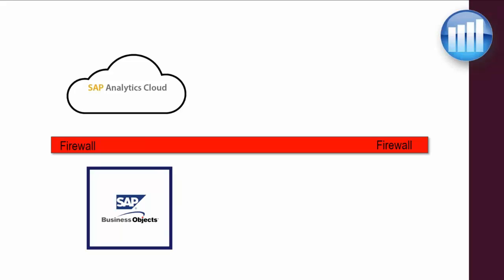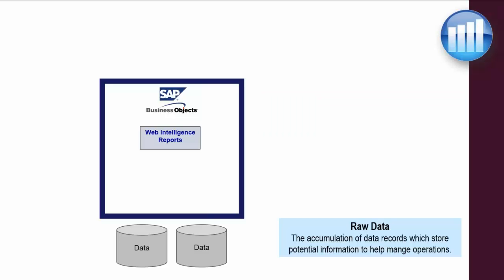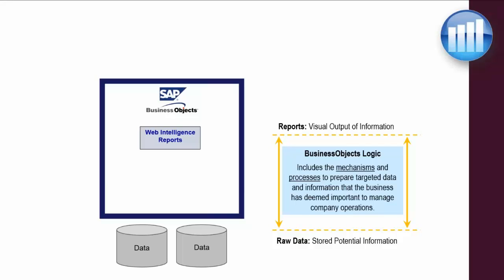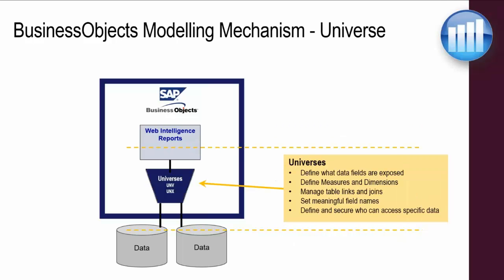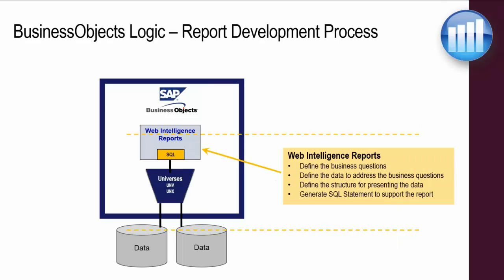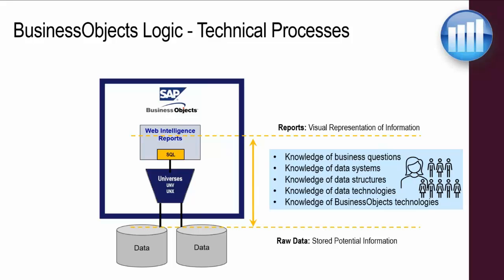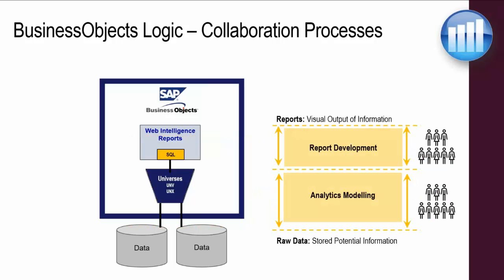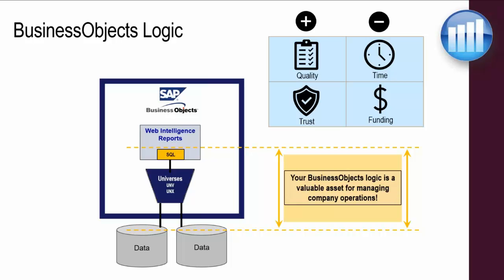Data Modelling in Hybrid Scenarios - Leverage Your SAP BusinessObjects Investment